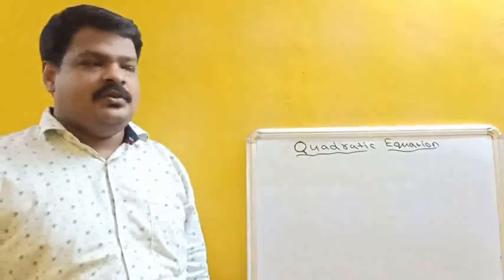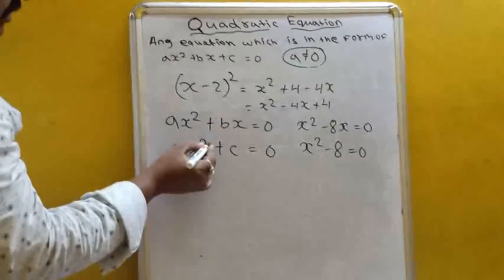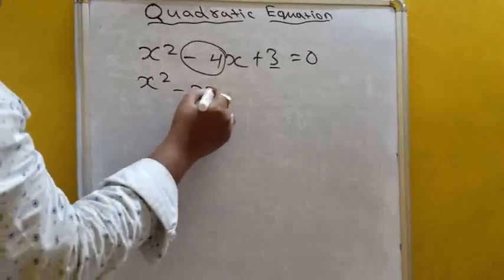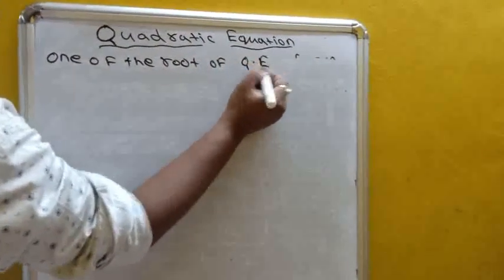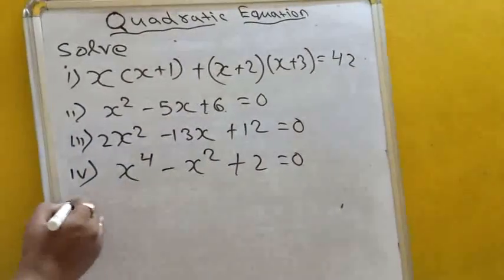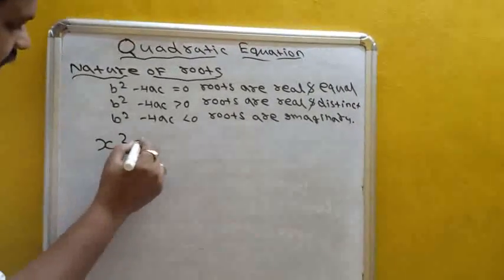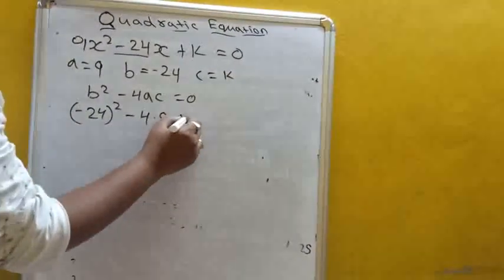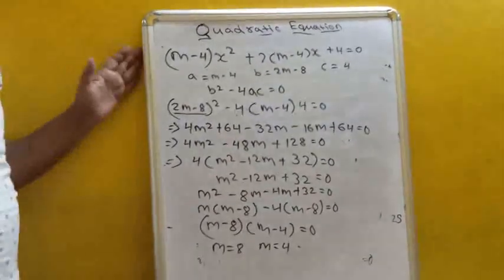Quadratic equation Mr Bhairab